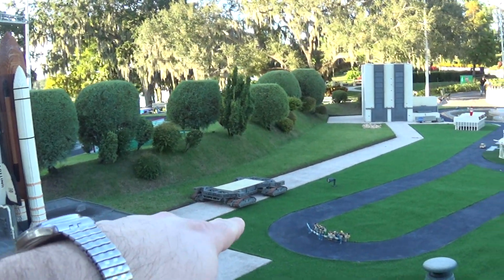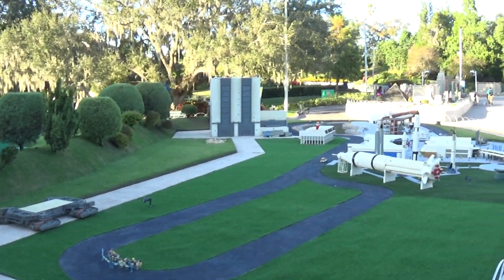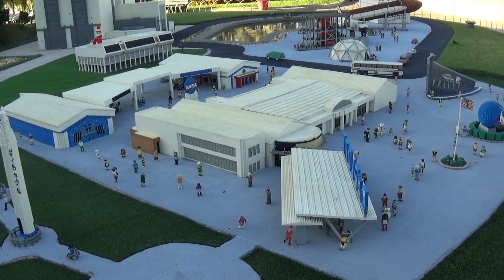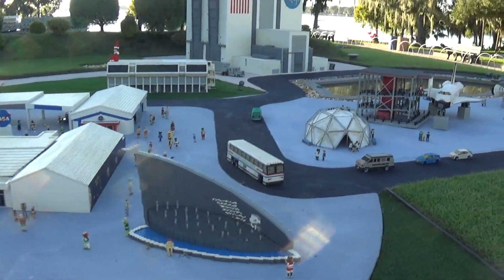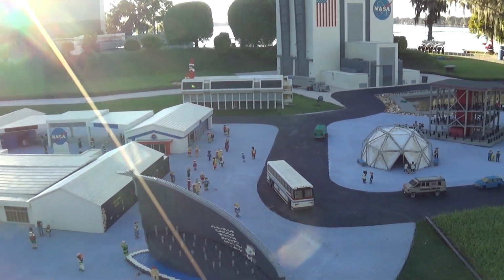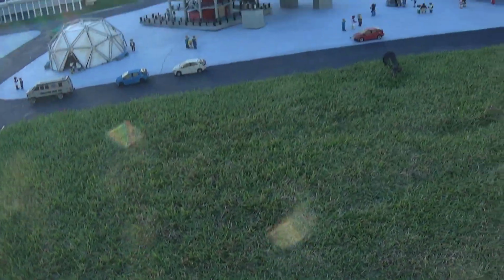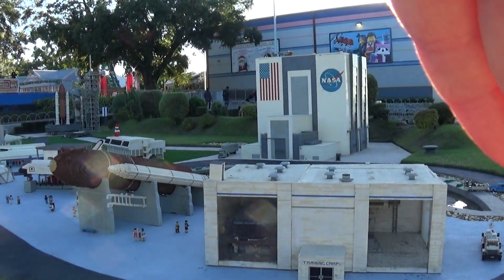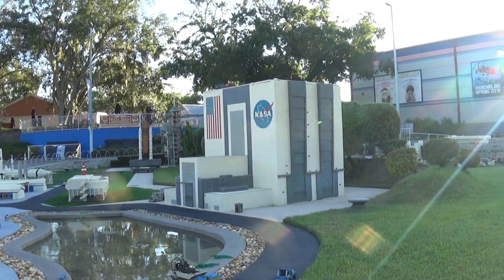NASA Kennedy Space Center Section Walkthrough MINILAND LEGOLAND Florida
This is a brief walkthrough of the NASA Kennedy Space Center section of the famous MINILAND located at LEGOLAND Florida. I also include a launch of the Lego Shuttle.